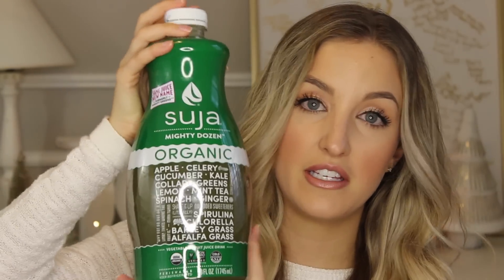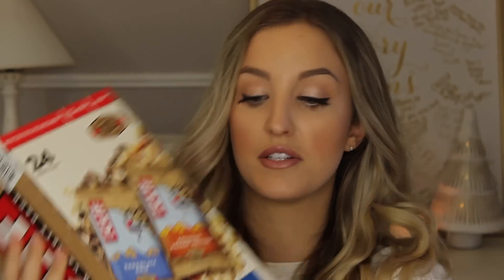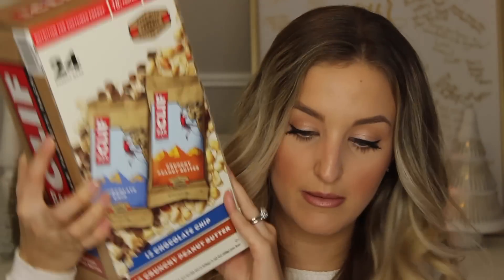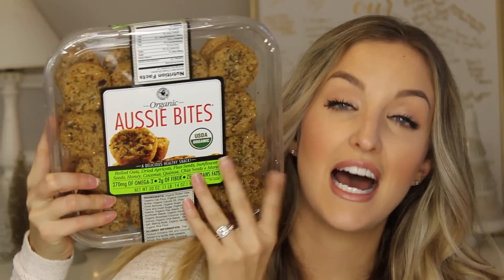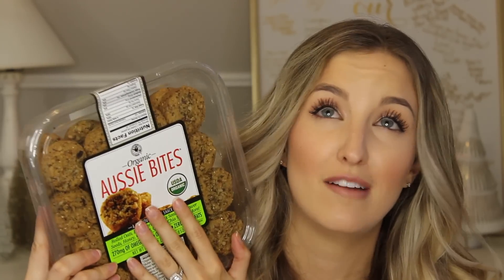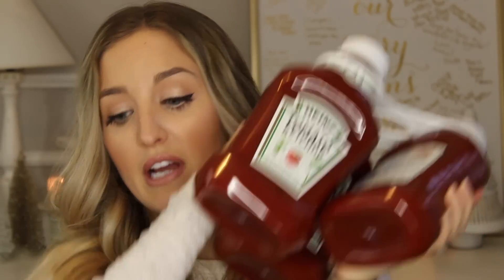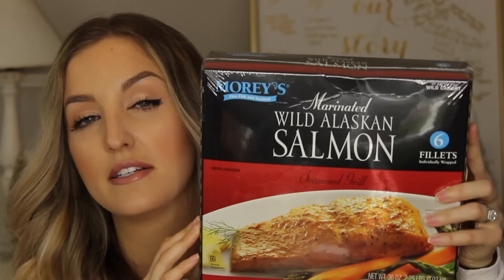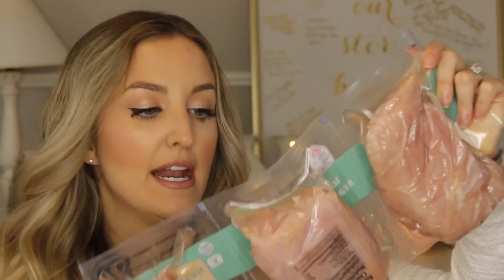COSTCO GROCERY HAUL | Healthy Food Staples!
Hi guys! The other day I made a Costco trip and I am so excited to share with you my healthy food finds! These are all pretty much staples in my household, and I love to stock up on them at Costco to help us eat healthy while keeping our budget in check! Hope you guys enjoy seeing my picks :) Do you have any healthy food staples you like to get at Costco?? I want to know..Let me know down below!

PRODUCTS MENTIONED:
Zotos Intense Reconstruct Shampoo
Lee Stafford Bleach Blondes Shampoo
Lee Stafford Hair Growth Mask
Zotos Intense Reconstruct Conditioner
Zotos Miracle Repair Leave-in
Nth Degree Hair Serum